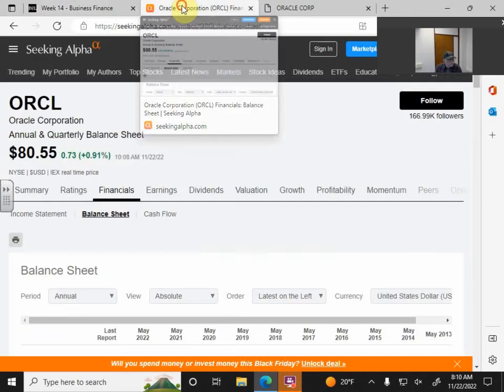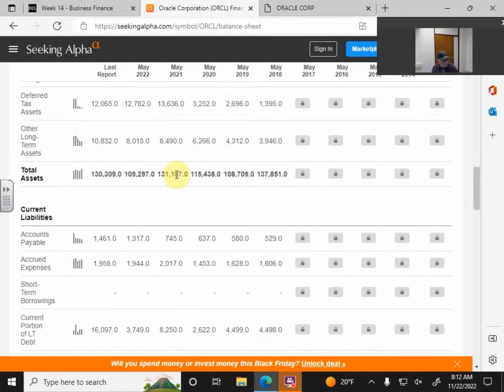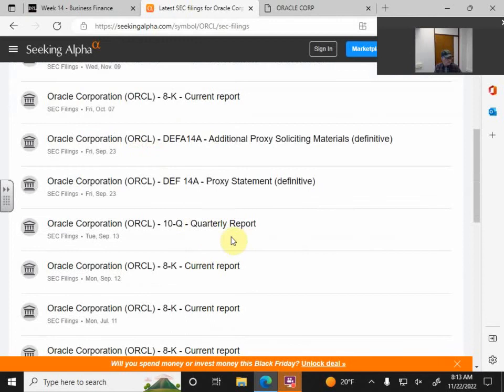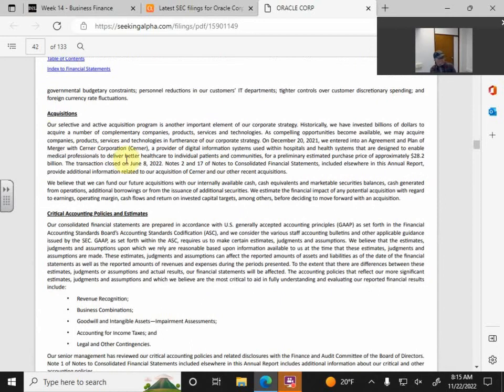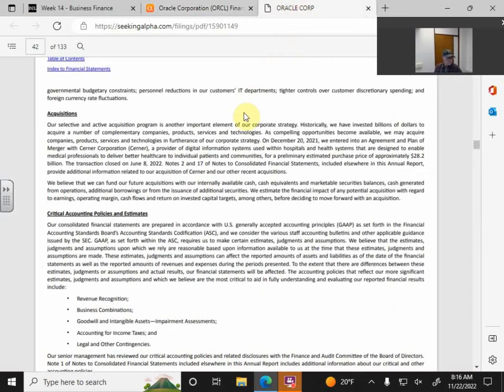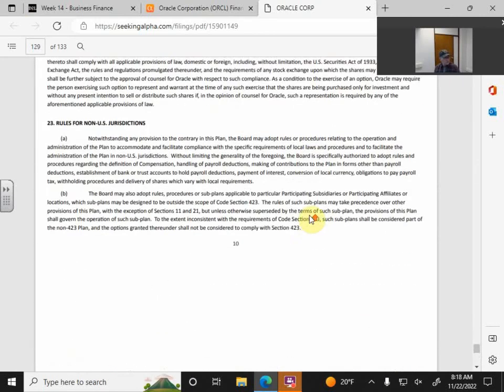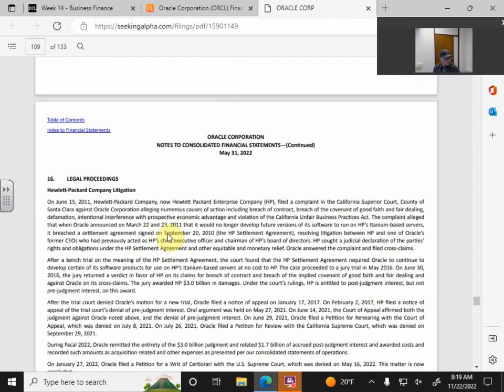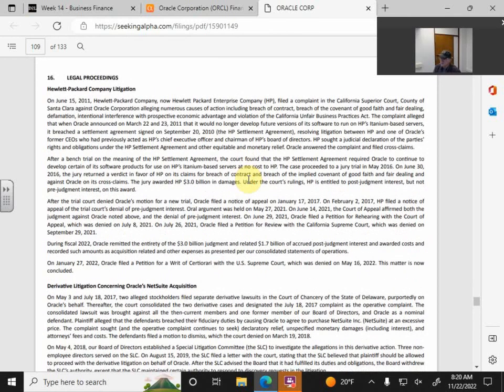Week13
Business Finance Fall 2022